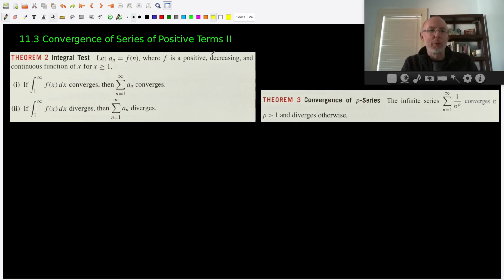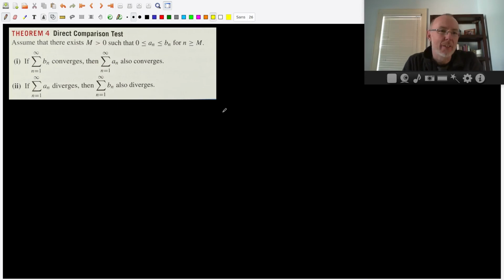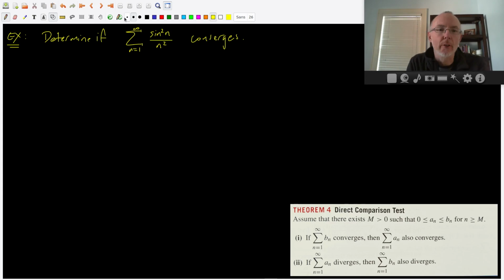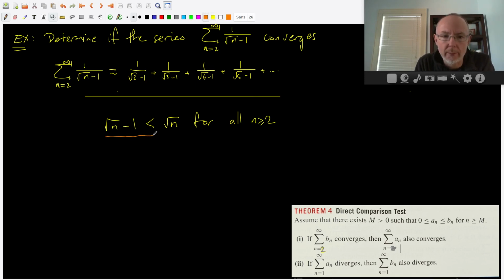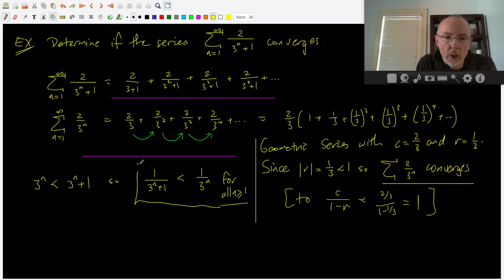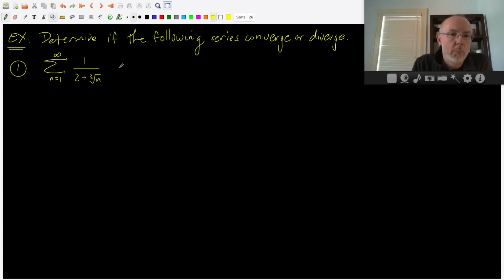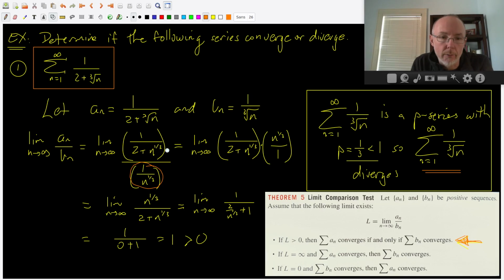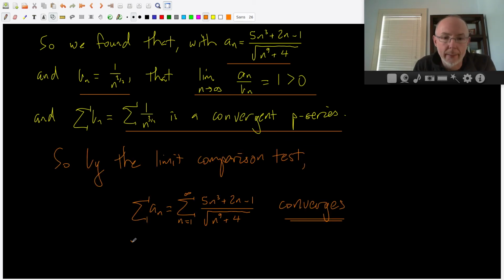11.3 Convergence of Series of Positive Terms II